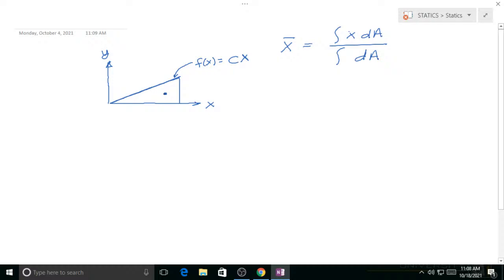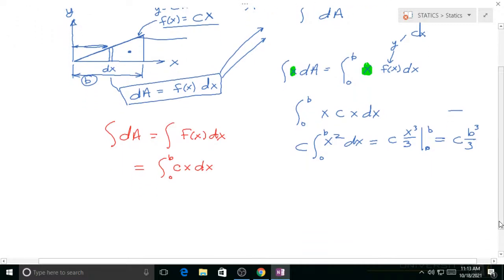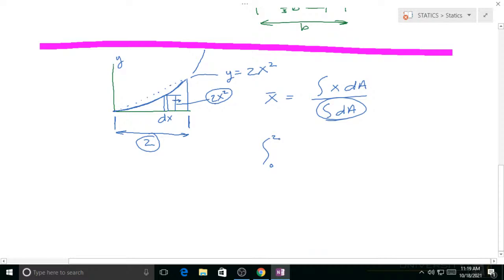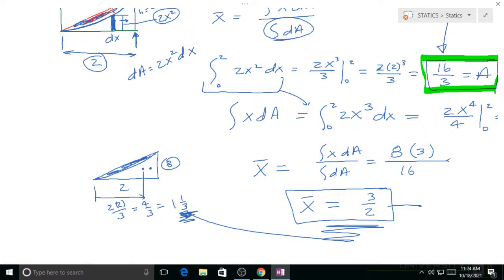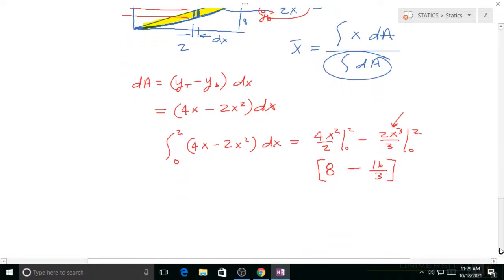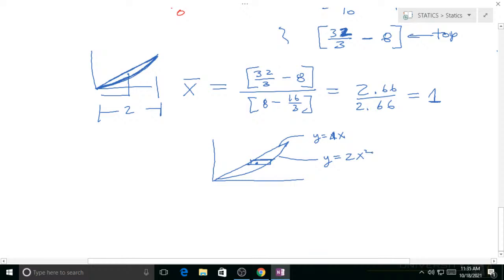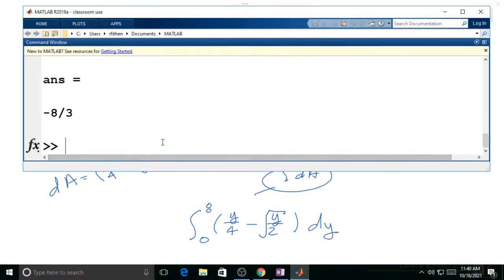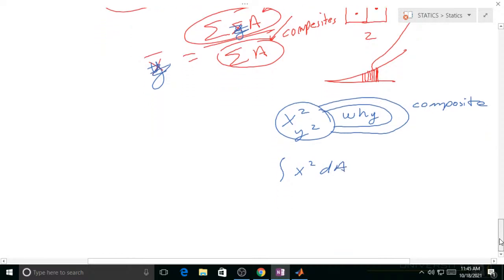Statics Oct 18 2021